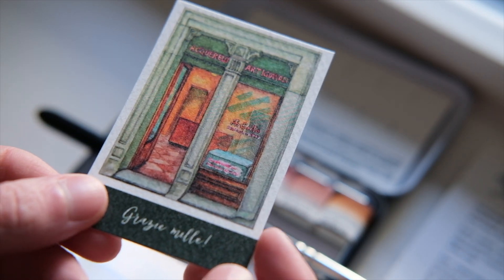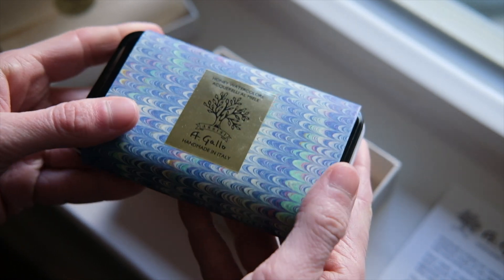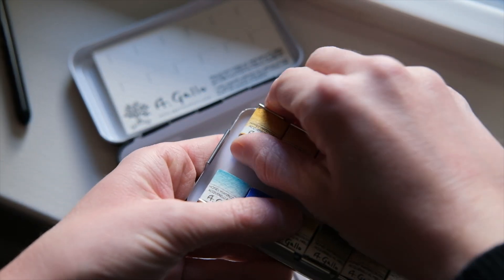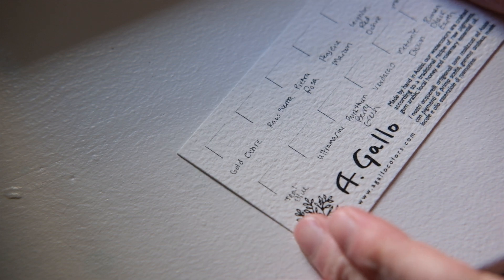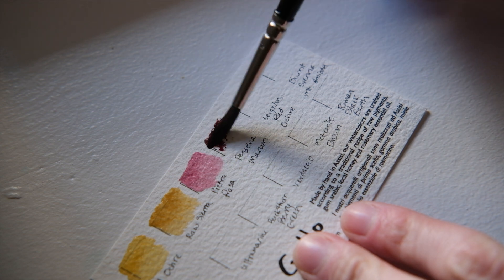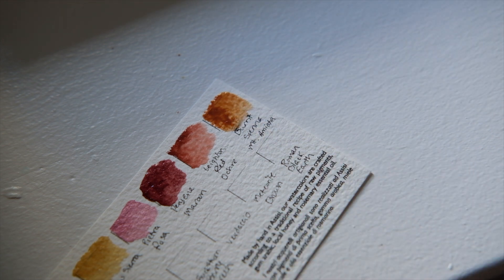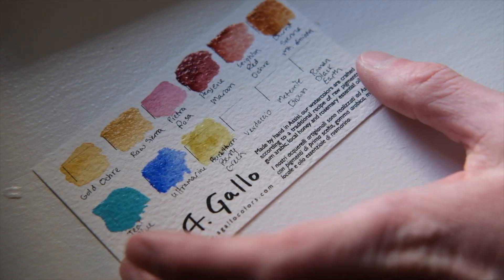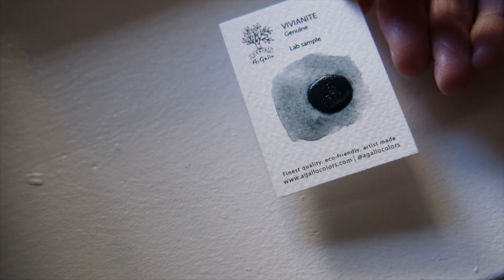New Custom A. Gallo Watercolor Palette Unboxing and Swatching - A Palette for Spring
In this week's video, I share with you a little custom palette I put together from A. Gallo watercolors. I highly recommend signing up for their emails so that you can be reminded when they have a shop update, for they sell out quickly!

You can now order my new book from Barnes and Noble! "The Wanderer: A New Translation for Middle Earth Readers" is available

If you want to try Mythologie Candles, you can purchase some

Some links are affilliate.